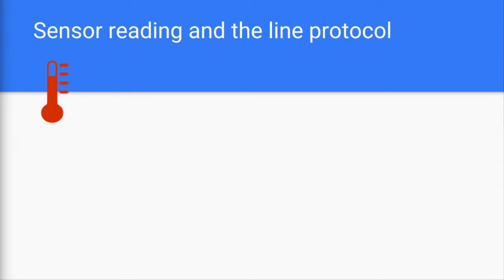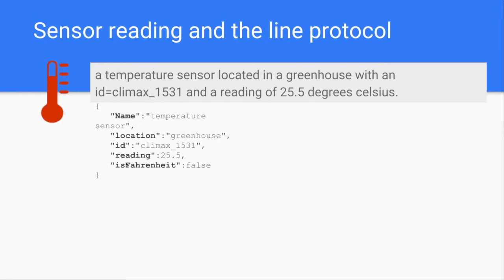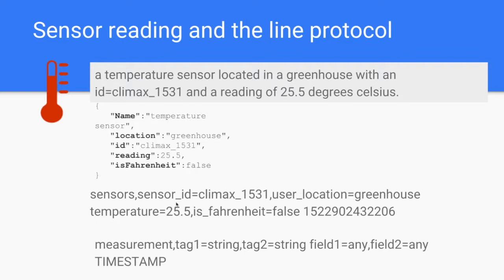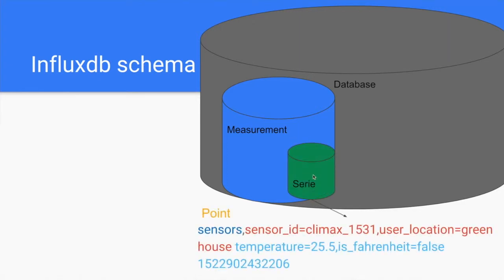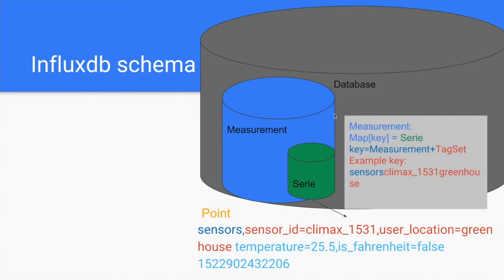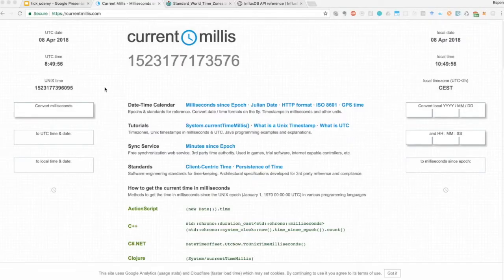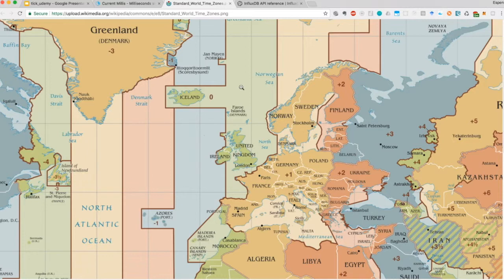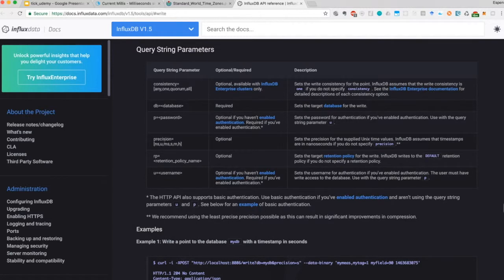Influxdb project: 2 schema and line protocol